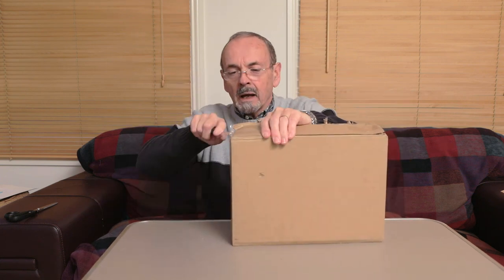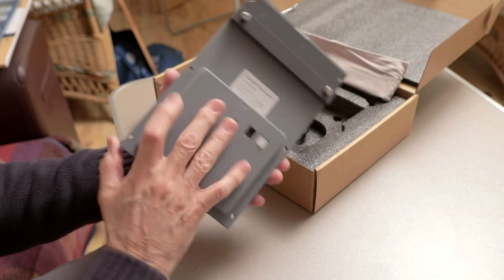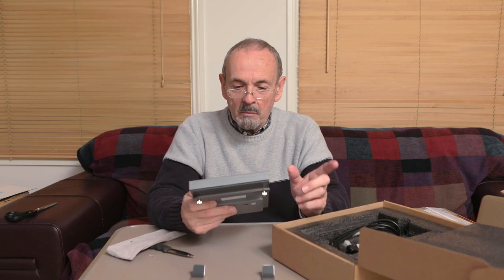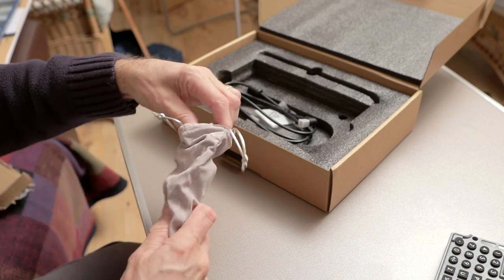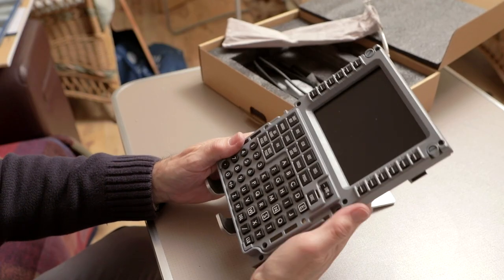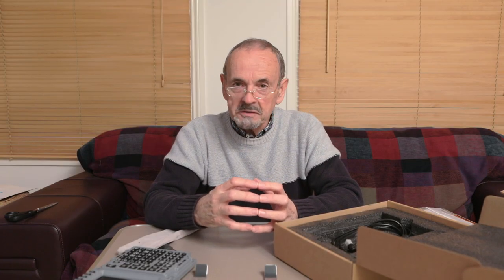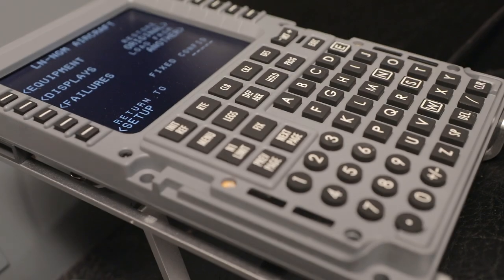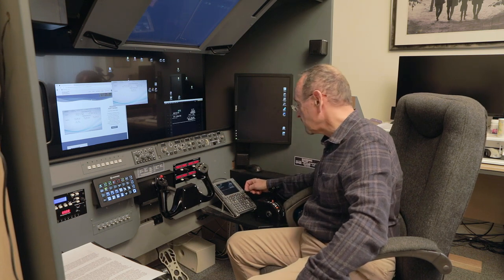Cockpit Master CDU Unboxing & Setup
Here's a short video of unboxing the Cockpit Master CDU that arived from Sismo Soluciones in Spain.  Apologies for some of the poor quality sound at  the end of the video. I hope you find it helpful.

For the geeks:-
PC specs:
MSI Mag B650 Tomahawk MB
AMD Ryzen 9 7800X3D CPU
Corsair Vengeance DDR5 32GB 6000Mhz RAM
Corsair 1000W PSU
LG Ultragear 48" OLED Monitor

Hardware:
FulcrumSim Yoke
MFG Crosswind Pedals
VirtualFlight TQ6 Throttle
CPFlight MCP/EFIS
Stream Deck
Propwash Simulation Radios
VRInsight Boeing Overhead Panel